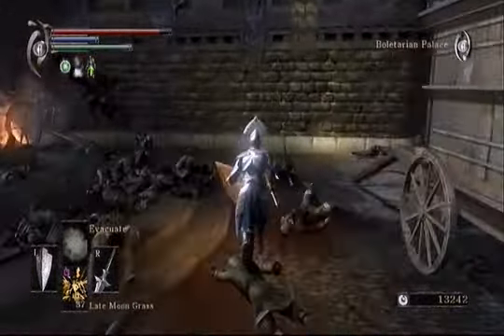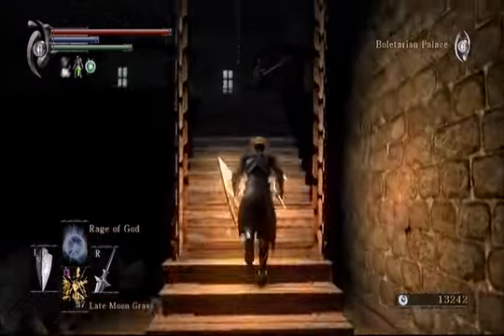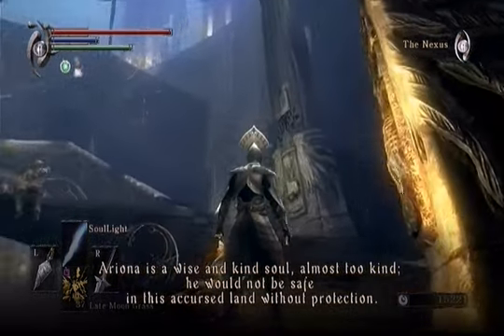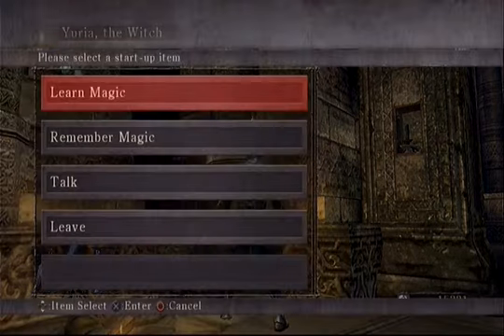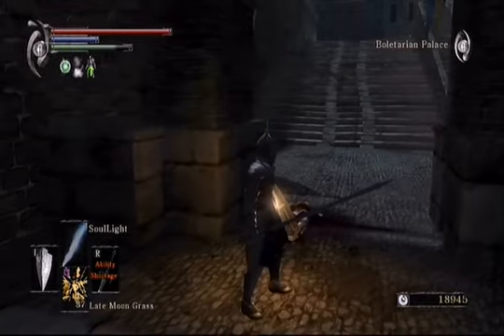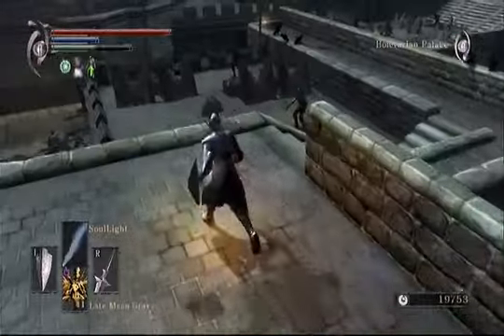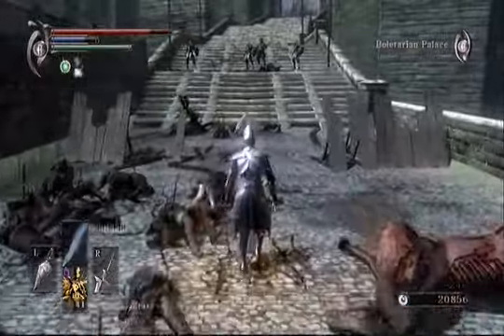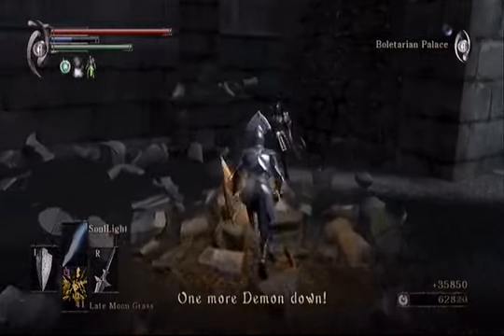Let's Play Demon's Souls: 32 - Boletarian Palace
Originally played for Something Awful's Let's Play forum.